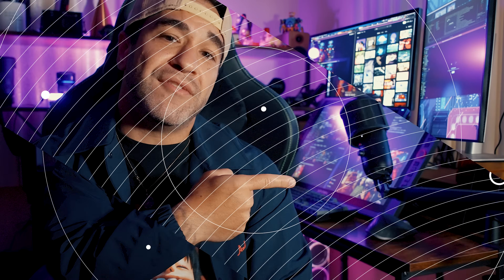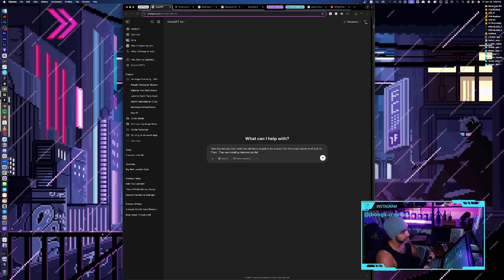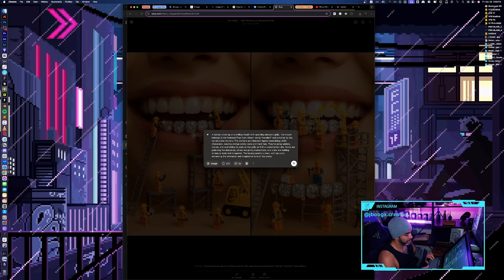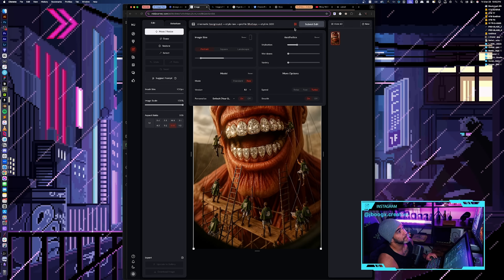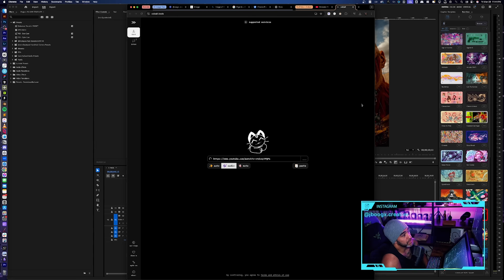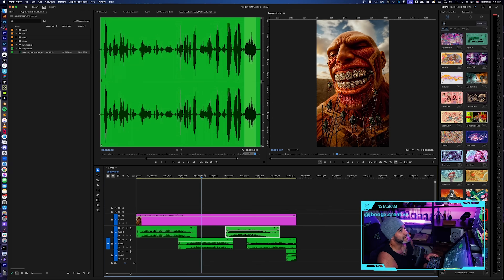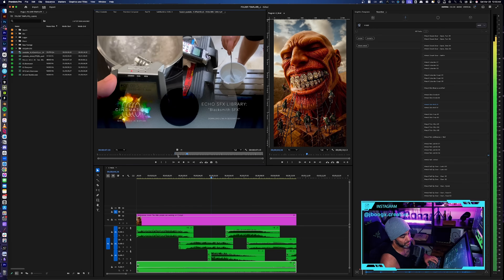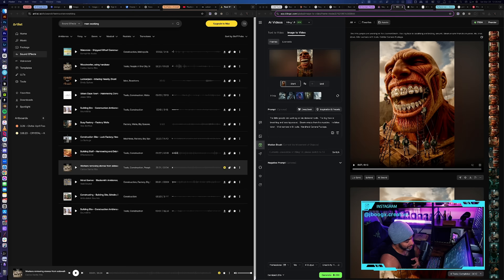12.5 Million Views in TWO days!? OpenAI 4o Image Generation is INSANE!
The AI Video Upscaler I use in all of my videos

Hey there!  If this was at all helpful, please consider following and liking the video!

This video is a cut down of the full 4 hour live stream that I did over on Twitch.  We put the new OpenAI 4o Image Generator through it's paces and man, did it deliver.

This is a little rough because the live was 4 hours long.  These will definitely be more focused going forward.  But this should give you an idea of where the thought process it at.

Please ask any questions in the comments and I will do my best to help.  More videos to come!

- Tyler aka jboogx.creative

Chapters

0:00 Intro
1:32 Initial Idea Exploration
4:15 First Good Titan
5:05 THE Titan
5:25 Outpainting in MidJourney Editor
6:41 Magnific.ai
6:47 Animating at Kling.ai
7:03 Sound Design
13:08 Final Product